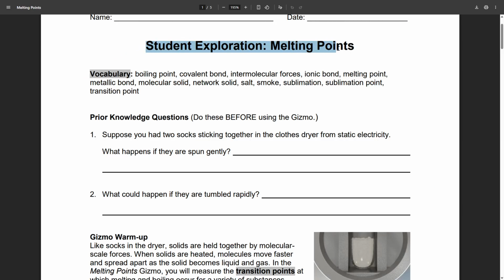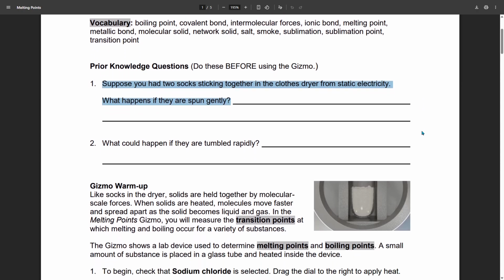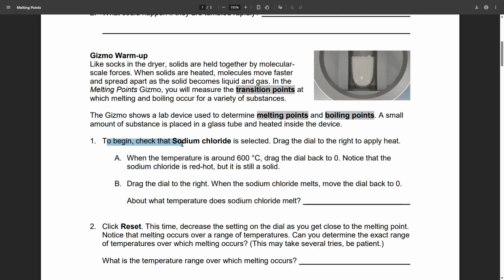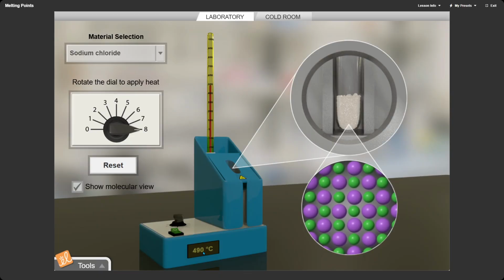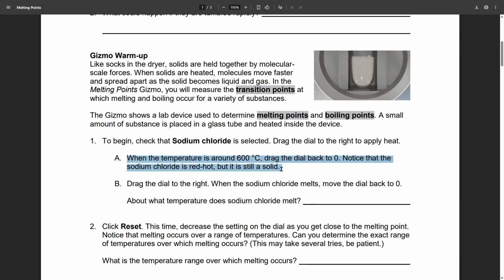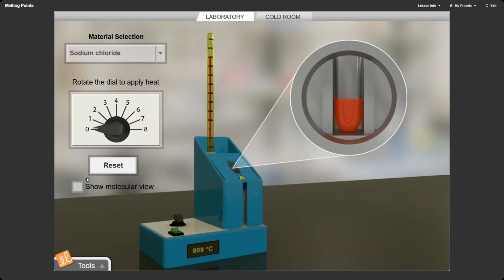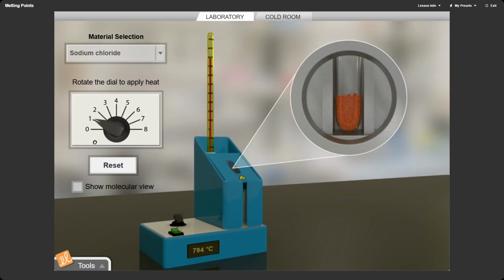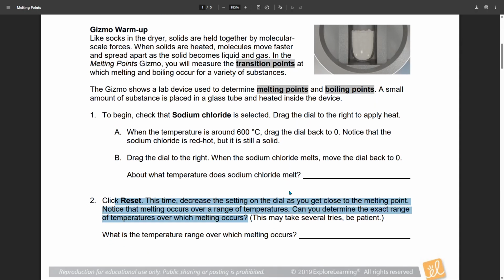Melting Points Page 1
Gizmo walkthrough